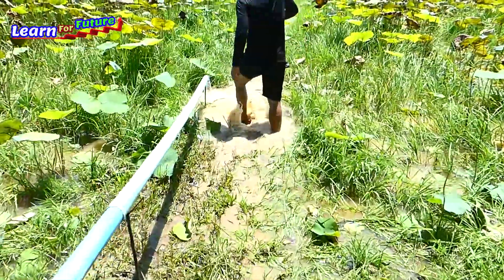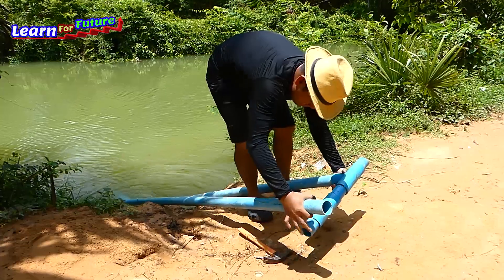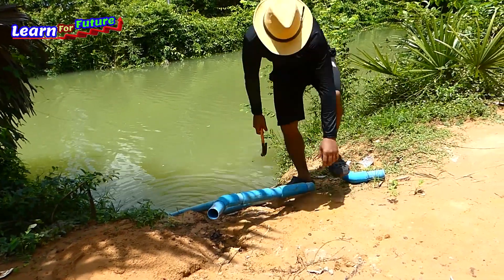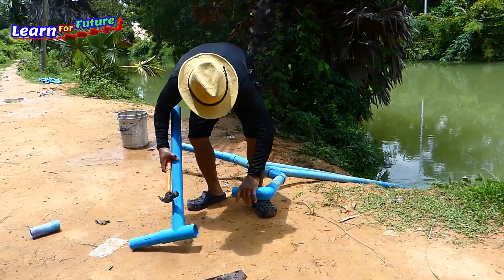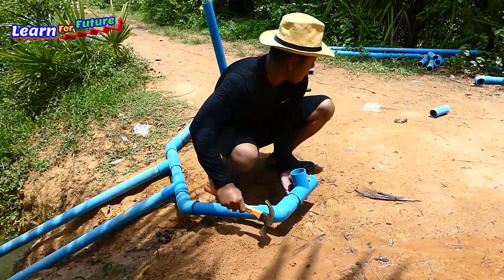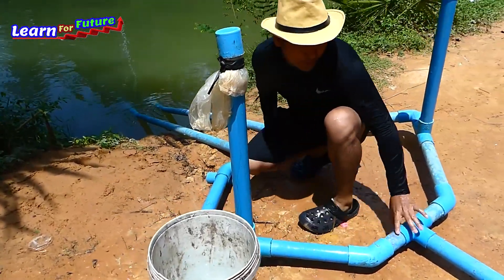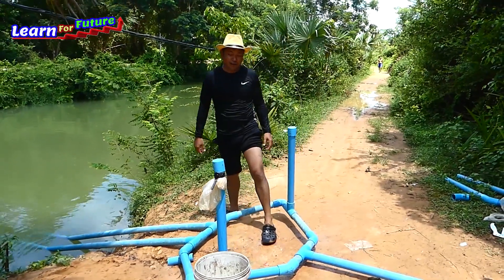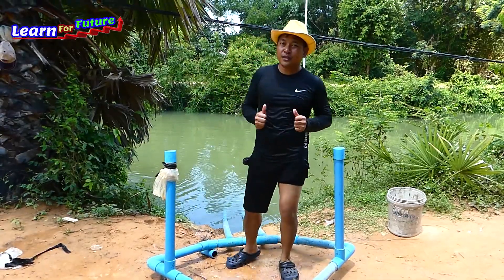I turn PVC pipe into a water pump no need electric power easy way life hacked at home 3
Free electricity | I turn PVC pipe into a water pump at home free no need electricity power